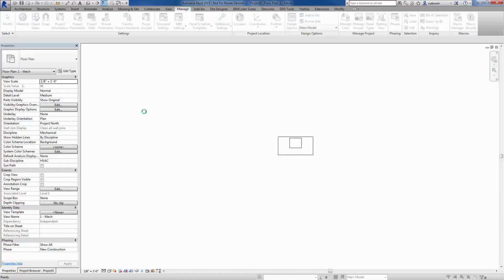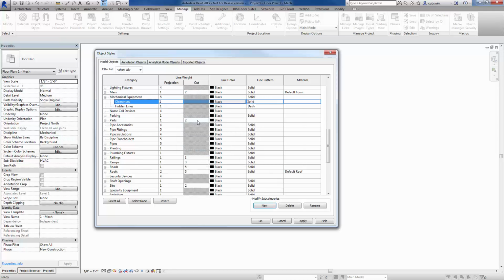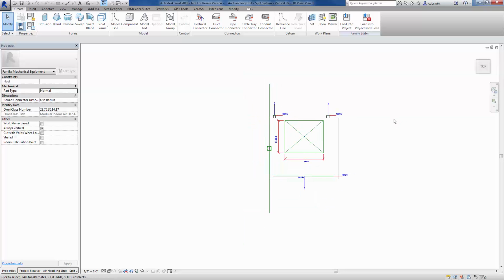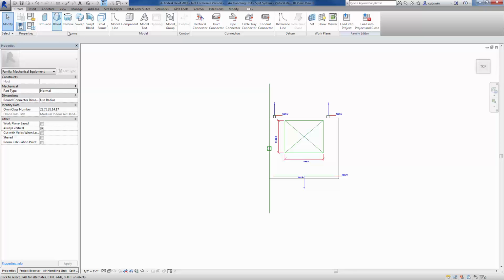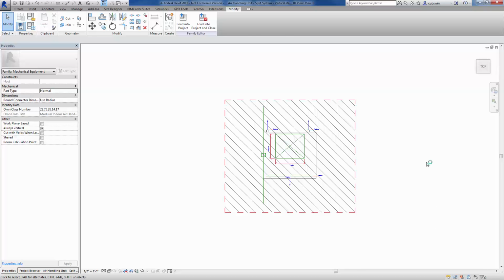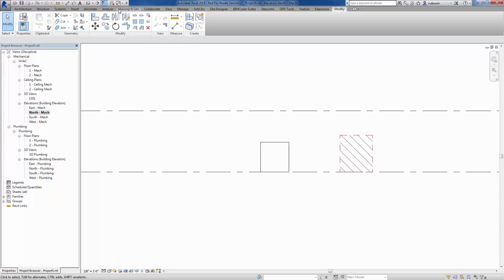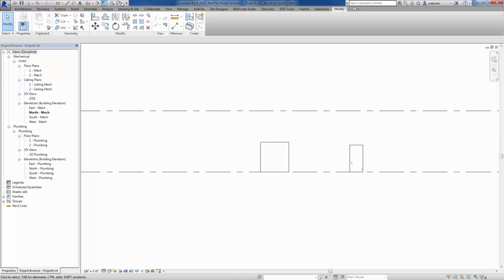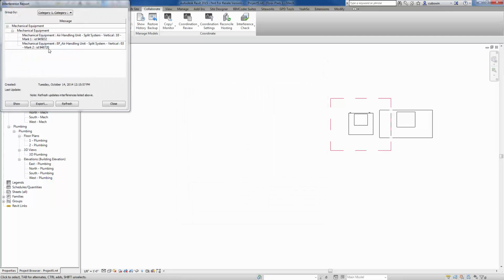mech equipment clearance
A lot of manufacturers add clearances built in to their equipment families.  At times they may not, or we may need to use generic equipment and add clearances to them.